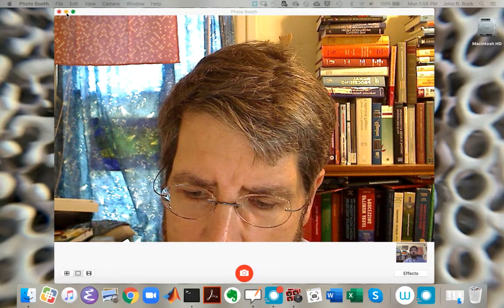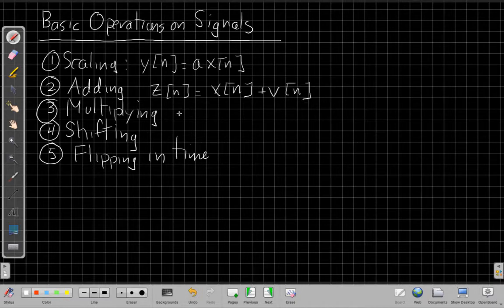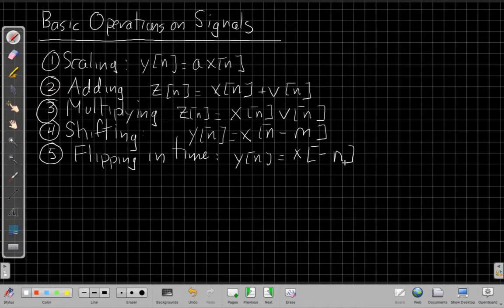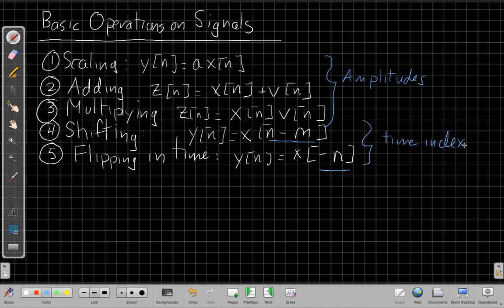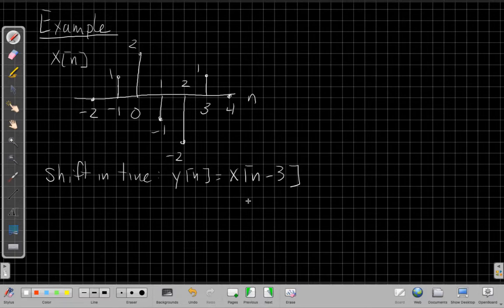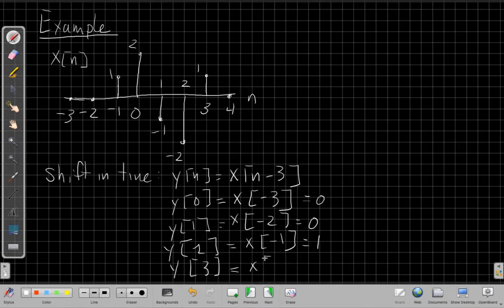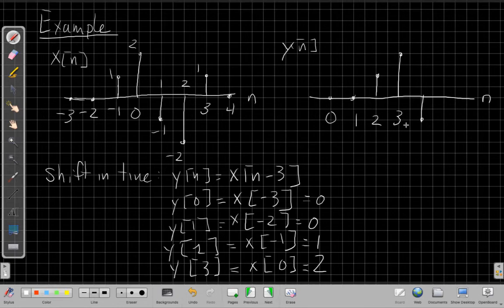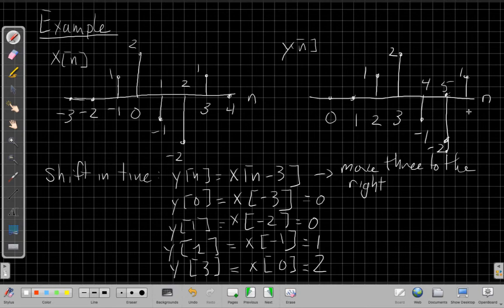Basic Operations on DT Signals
This video covers basic operations such as shifting a signal in time, scaling a signal in amplitude, adding two signals, flipping a signal in time, and multiplying two signals.